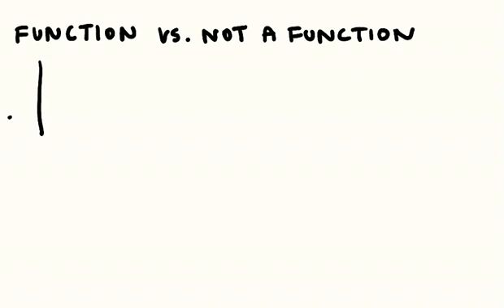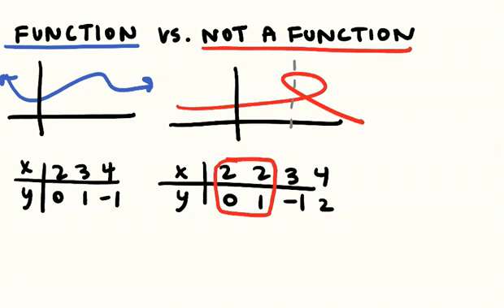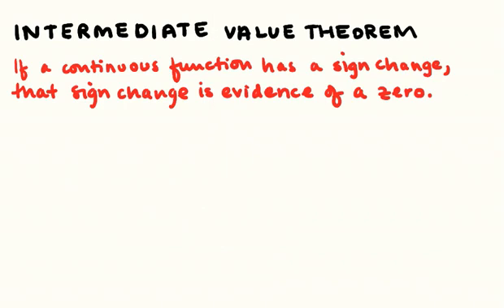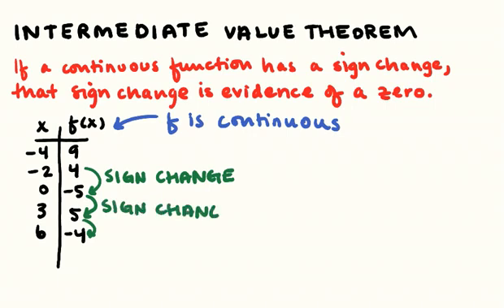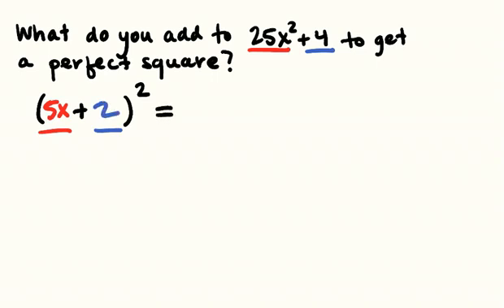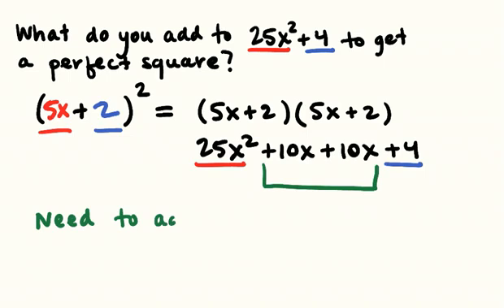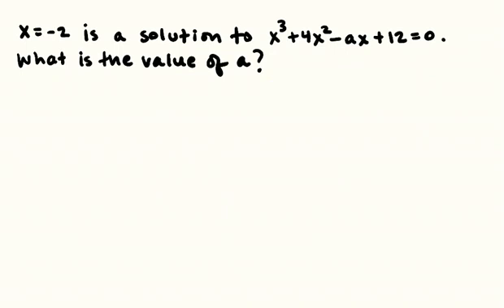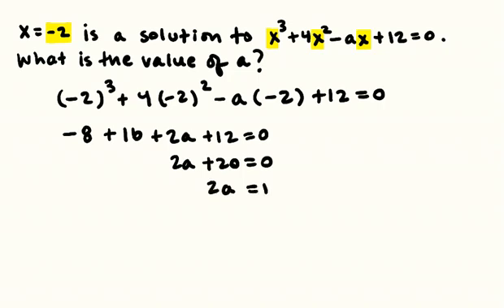Miscellaneous CLEP Topics